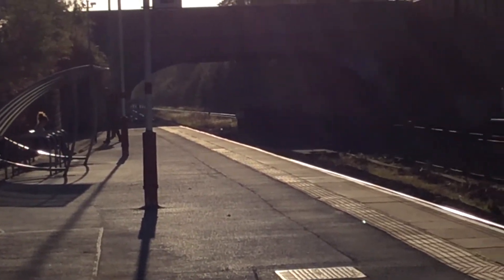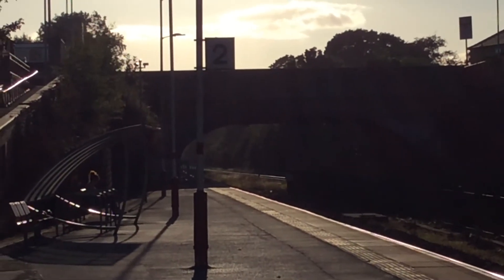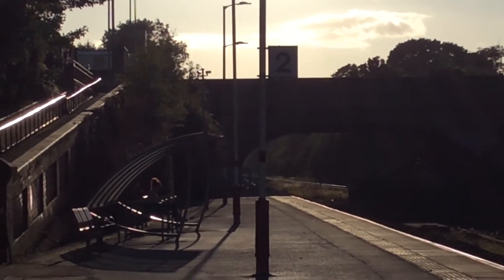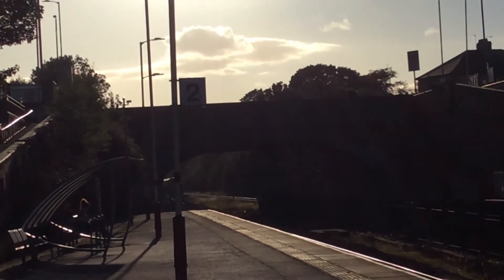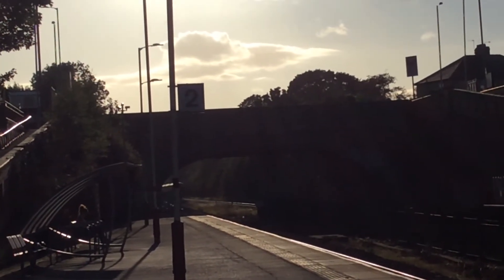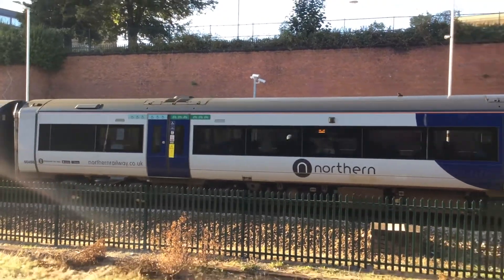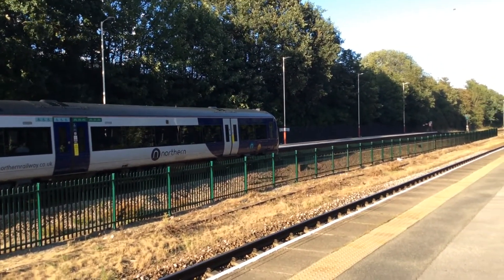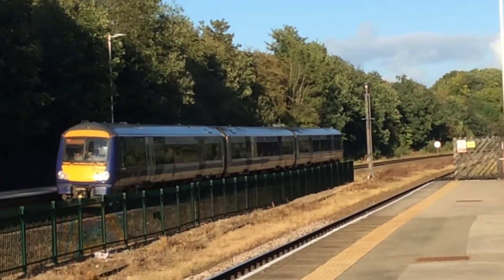170458 Northern to Hull stopping at Cross Gates (Follow KTV Videos for more train content)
Includes a double pairing of Cross Country Voyagers heading towards Leeds